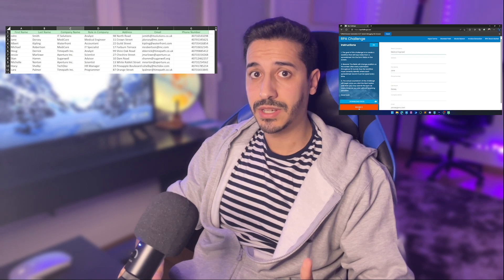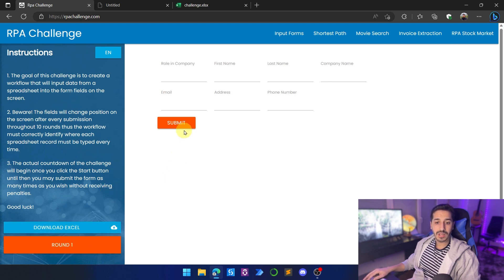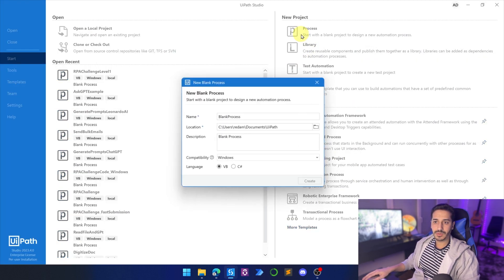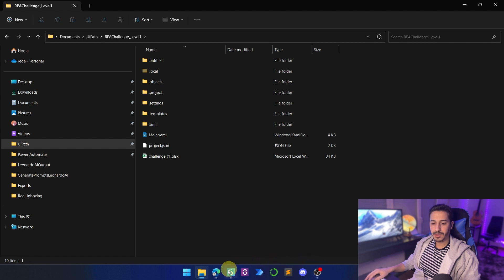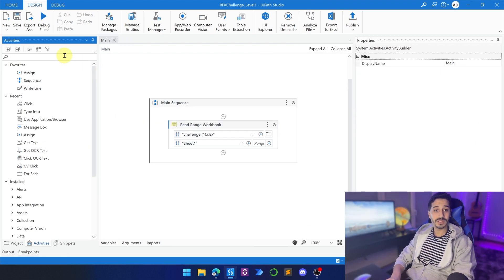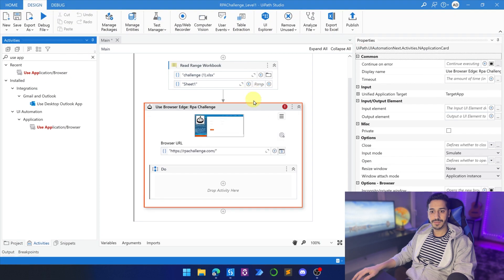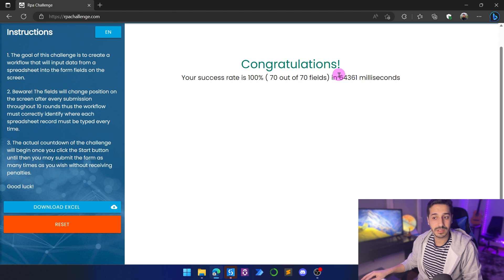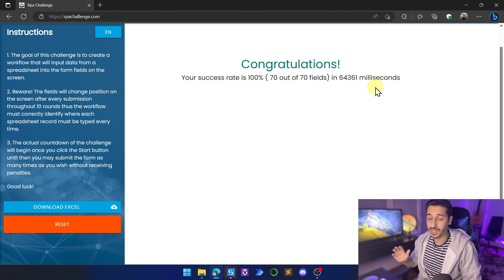UiPath RPA Challenge Solution | Data Entry dynamic pages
In this UiPath RPA tutorial, we'll be exploring the ultimate solution to entering data into dynamic web pages. This step-by-step guide will take you through the process of automating data entry into the RPA challenge website with ease. Watch now to learn more!

_________ 👇 Content👇 _________

00:00 Intro
00:22 Prerequisites
01:30 Create Process
04:14 Stabilize Selectors
07:41 Define Anchor
09:00 Finish Process
13:03 Run Process

_________ 👇 Websites👇 _________

_________ 👇 Unleash the Power of UiPath and ChatGPT for PDF Data Extraction 👇 _________